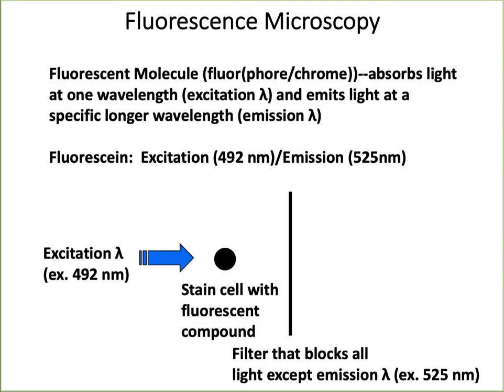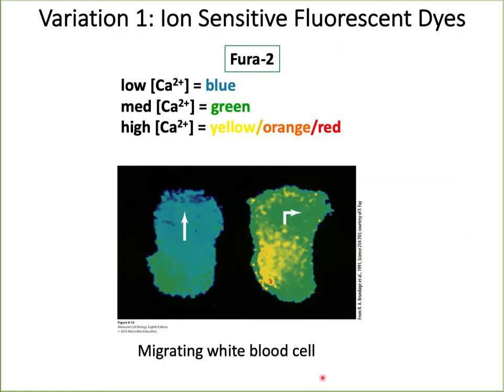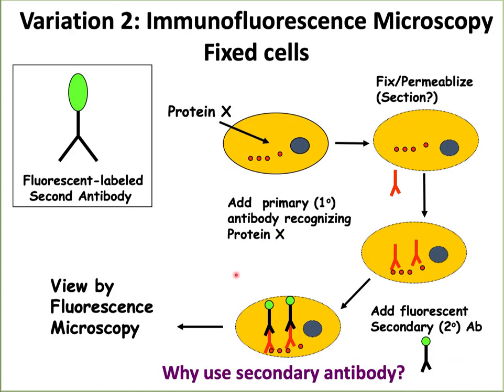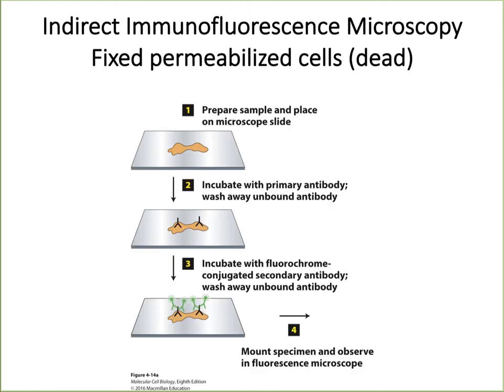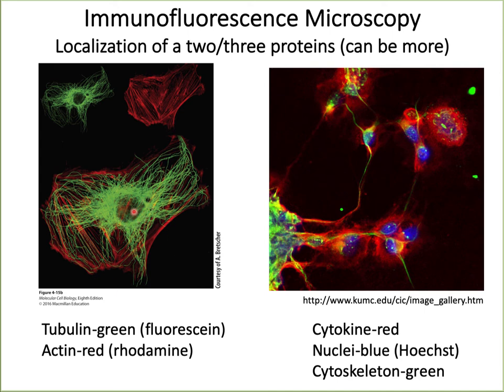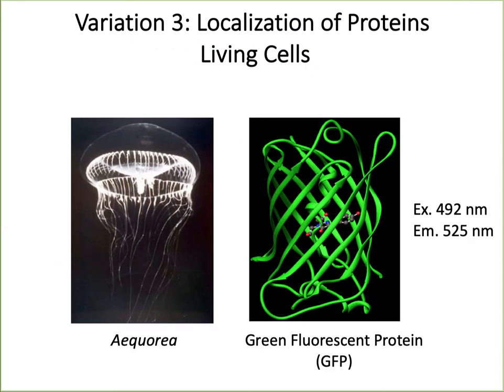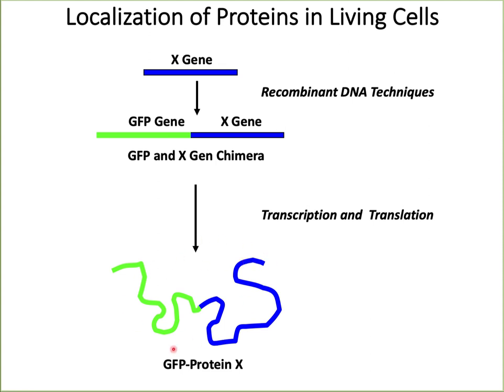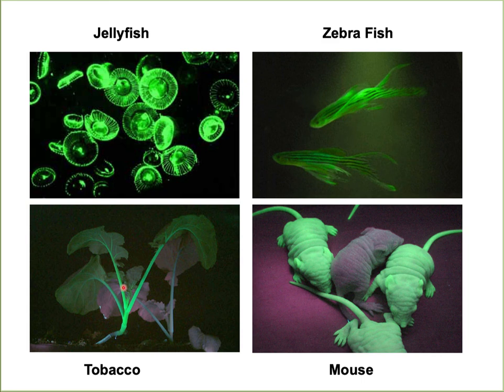03 BIOL4610 Ch 4.2B